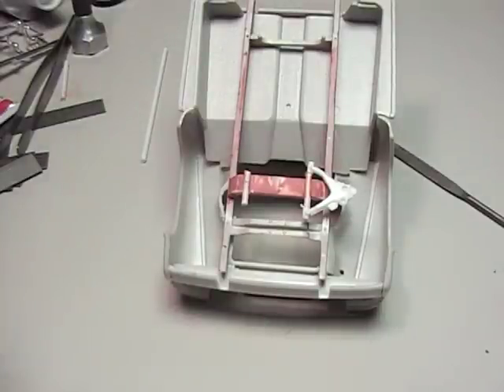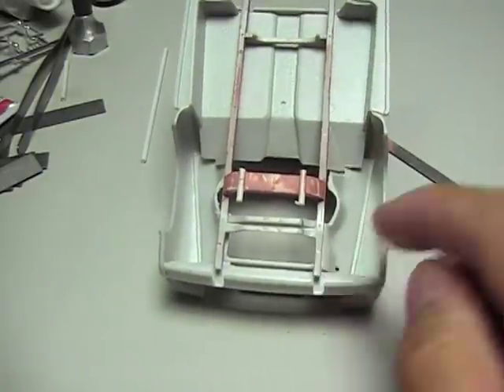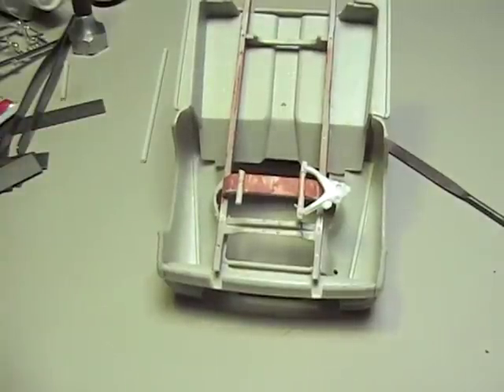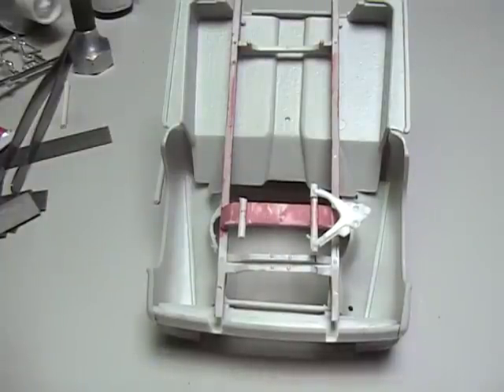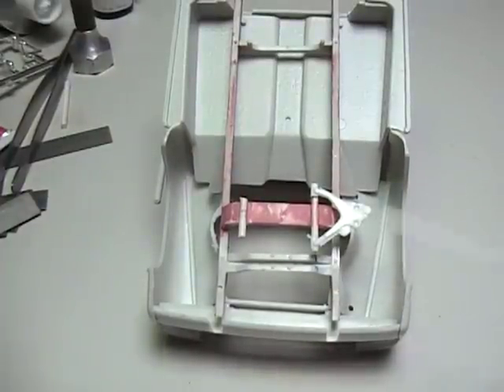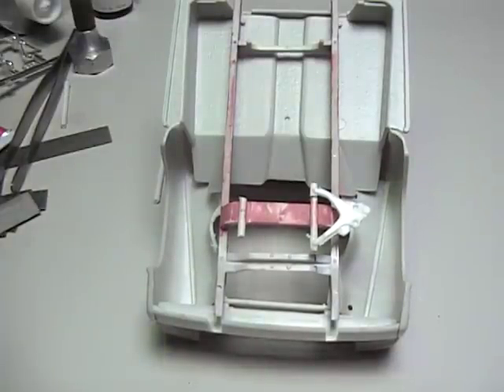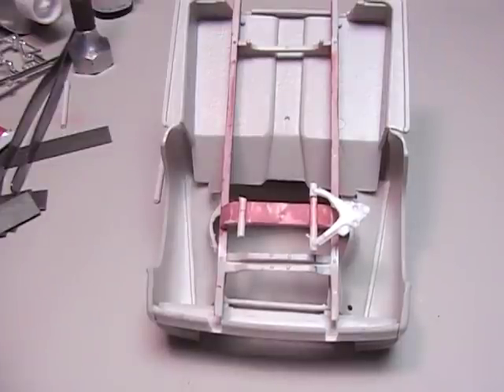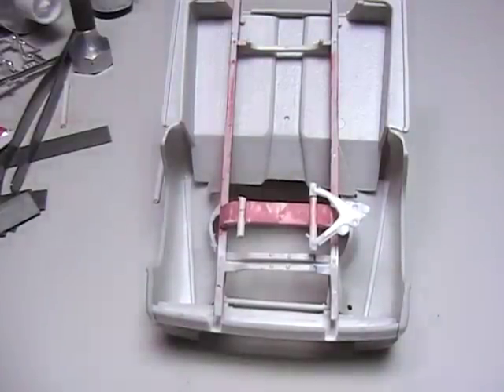Quick Tip For Henry Leonard & Chevy Cheeseburger